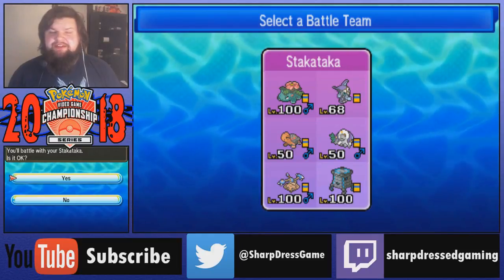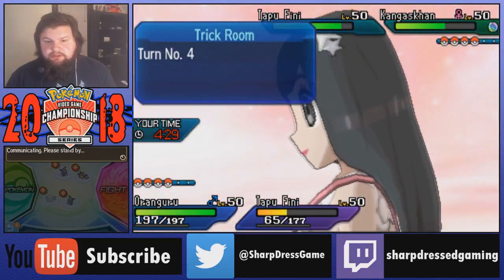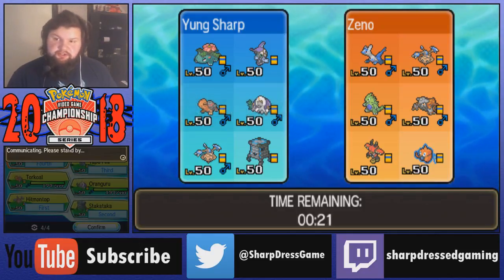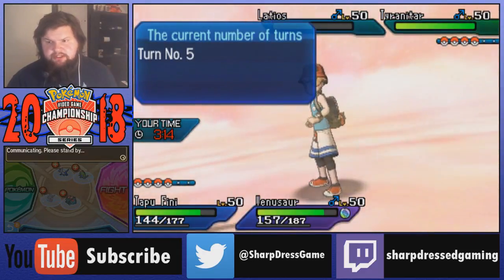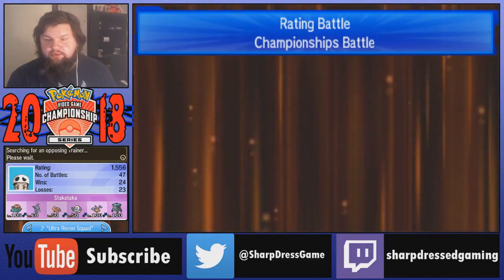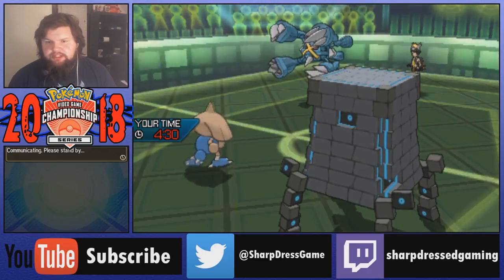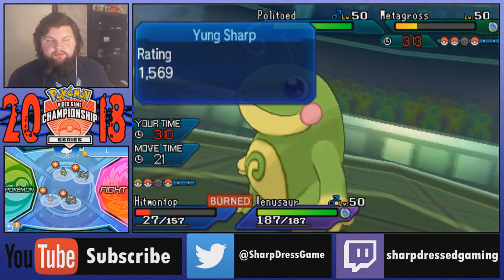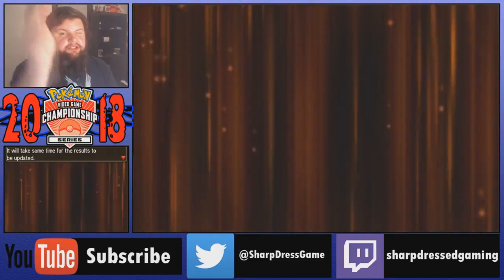Pokemon VGC 2018 "New Year, New Team"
Try The Team Out For Yourself
QR Code: